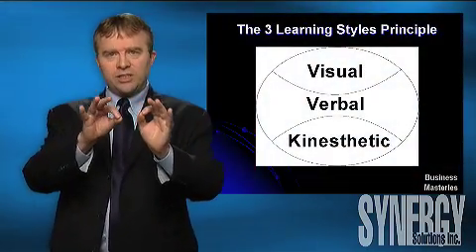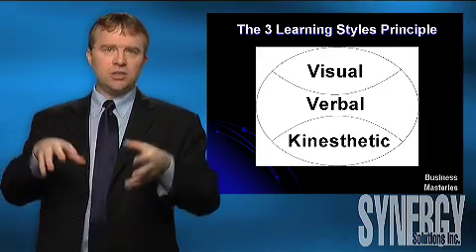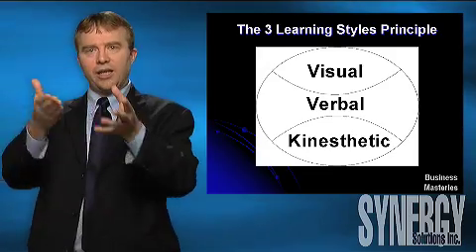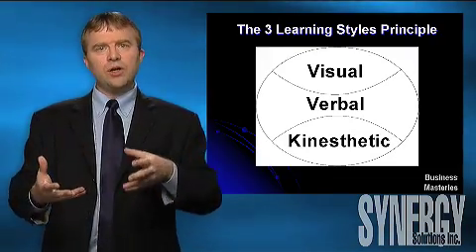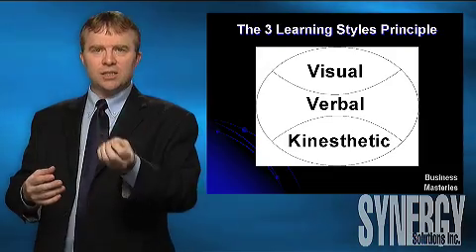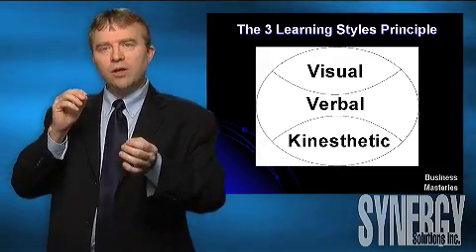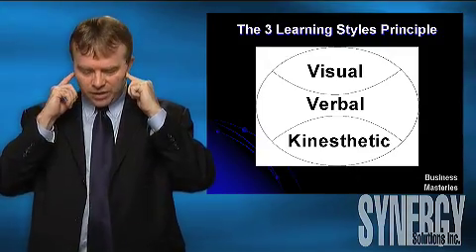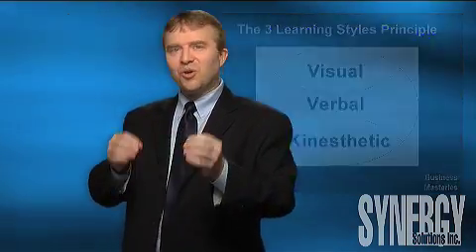The 3 Learning Styles